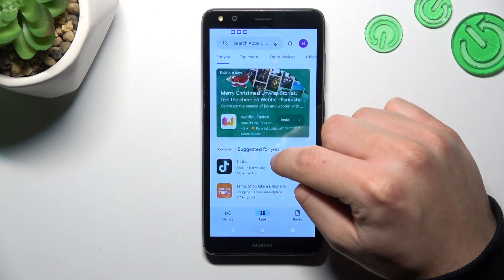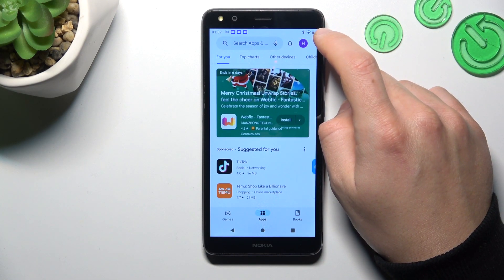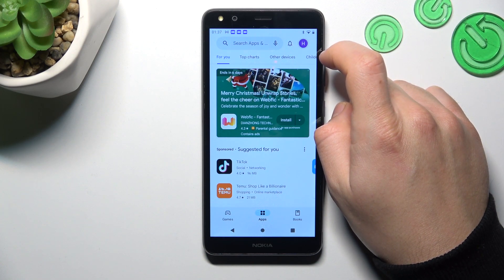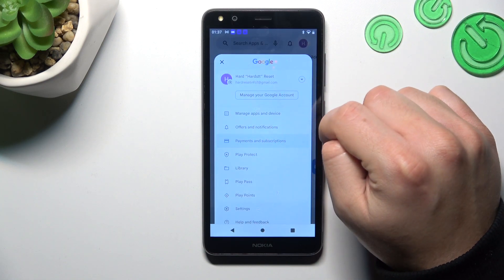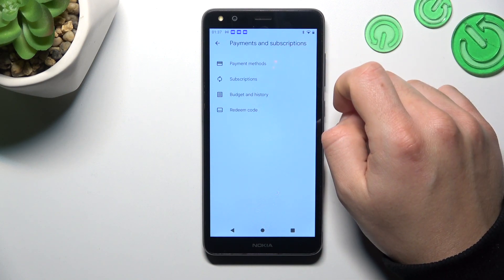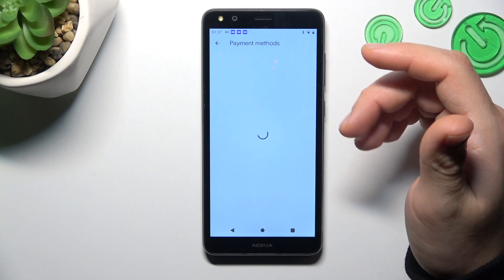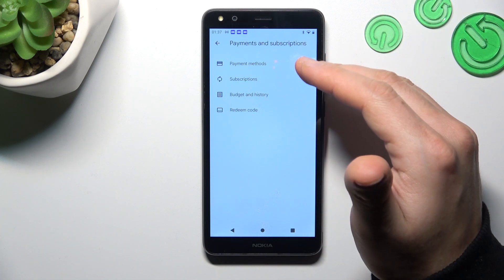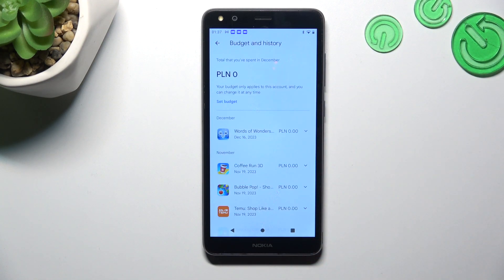How to Manage Google Play Subscriptions in Nokia C01 Plus? Cancel any Subscriptions!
Hey! Good to see You Here! Discover the steps to efficiently manage your Google Play subscriptions on the Nokia C01 Plus. Stay in control of your digital purchases and subscriptions effortlessly. We appreciate you taking the time to watch our tutorials. To keep learning, take a look at the other videos we have available on our channel

How to Handle Google Play Subscriptions on Nokia C01 Plus?
How to Manage Subscriptions on Nokia C01 Plus Smartphone?
How to Control Google Play Subs on Nokia C01 Plus Phone?